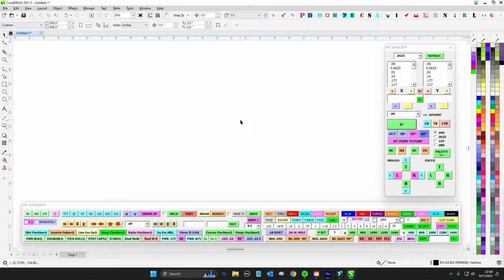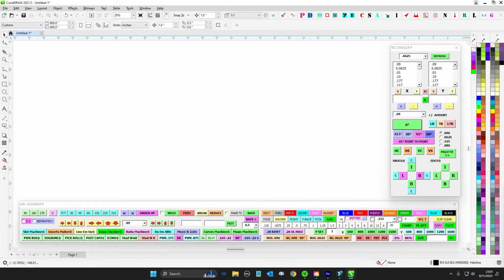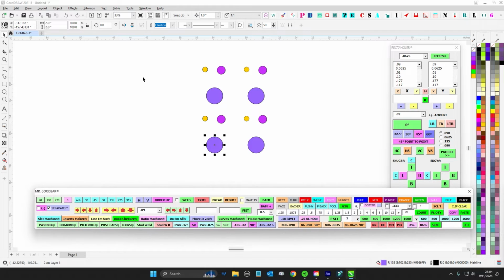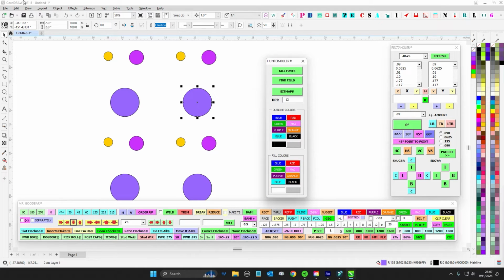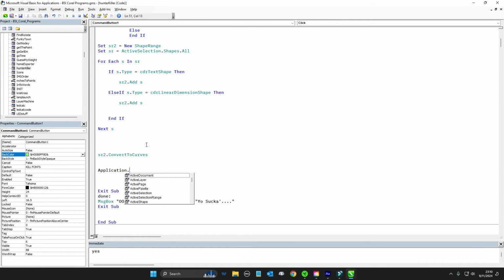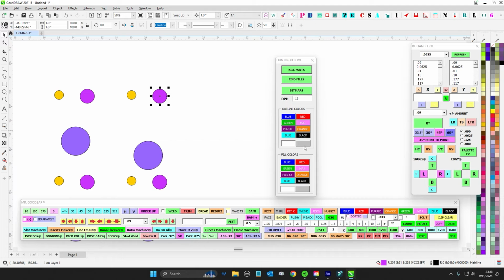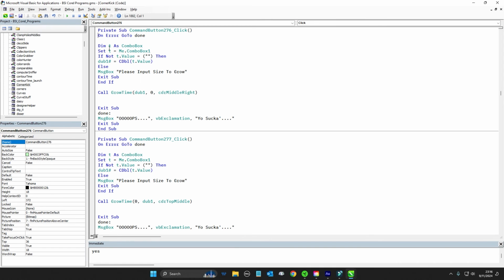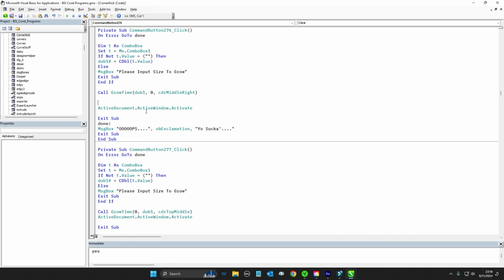VBA Macros - Updating Focus Shifting | Fixing Bugs Is A Chore (With IDE Code Editing!)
CorelDRAW signs vbamacros For the die-hard fans... thanks everyone! Welcome new subs!